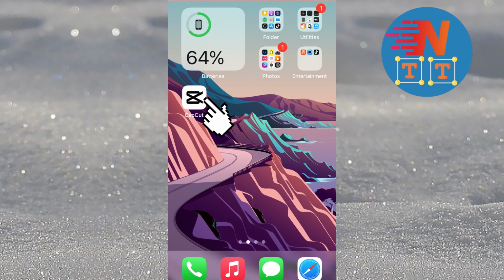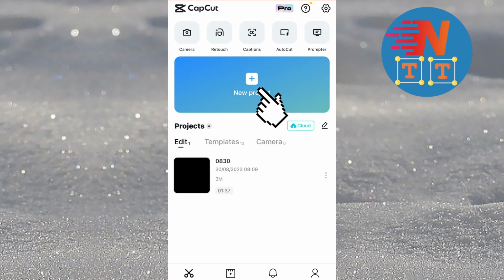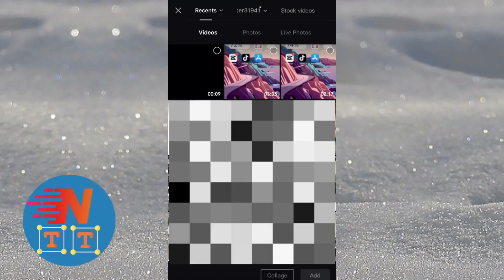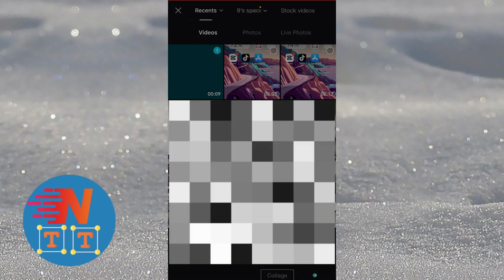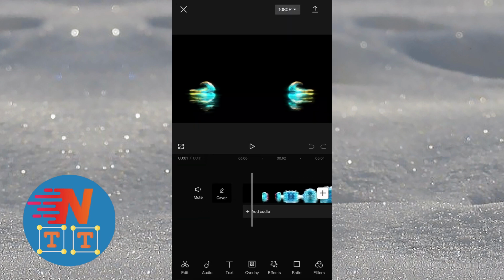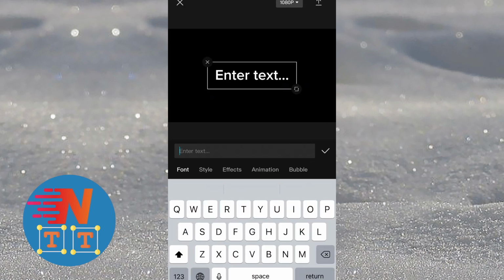How To Make The Cool Intro In Capcut 2023 | Capcut Editing 2023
This channel make for show you the tips and skill and you can following and do it easy, clearly, save times, success and knowledge about technology. Let's learn how to making cool intro in CapCut.